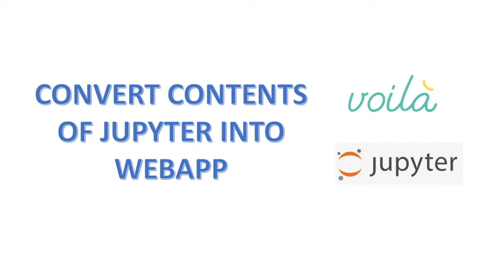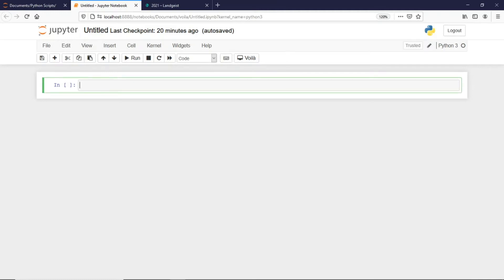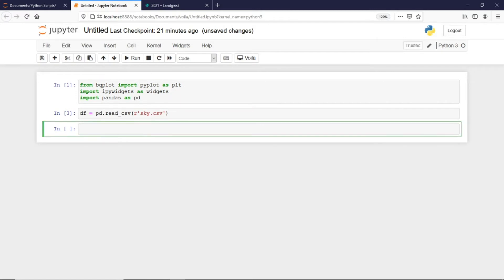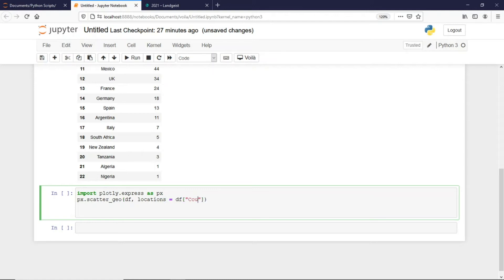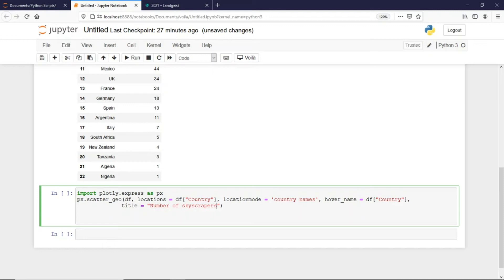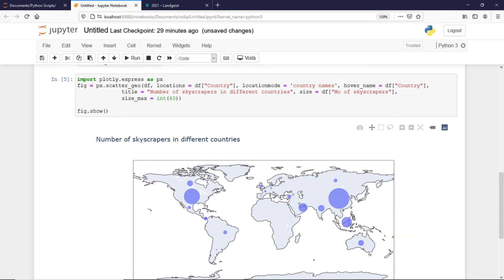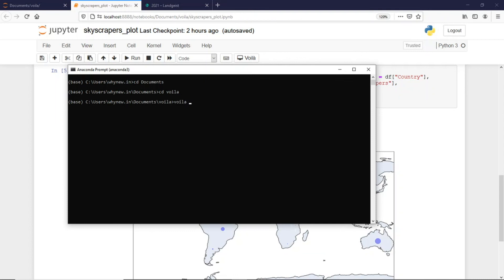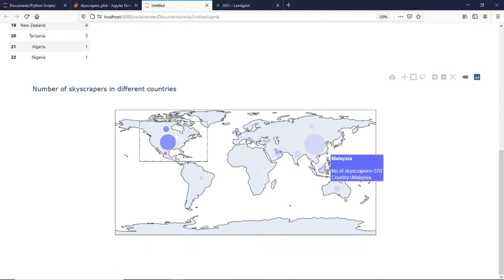Webapp for jupyter notebook with voila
Convert output of jupyter notebook into a webapp with Voila
Voila is a python library which converts jupyter notebook into a webapp useful for giving demo.